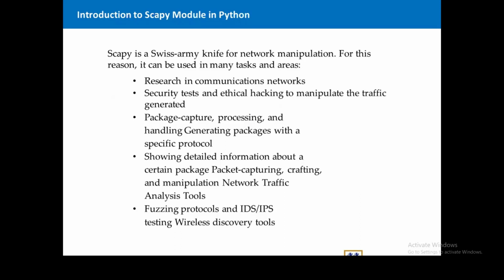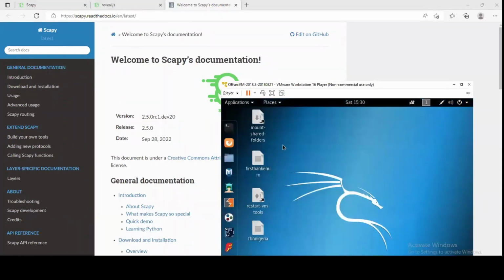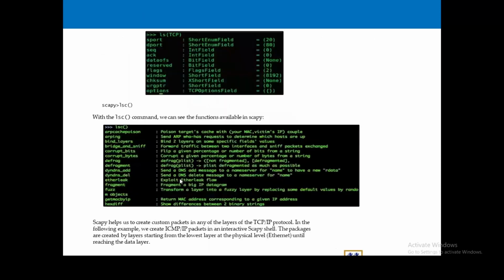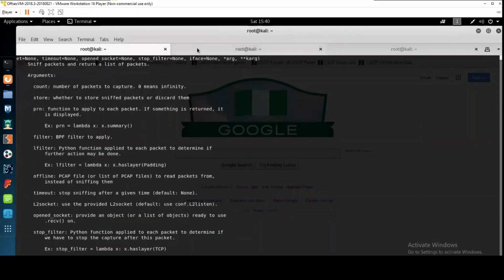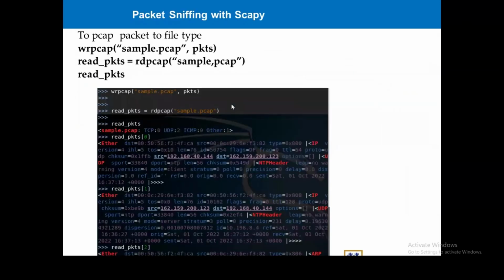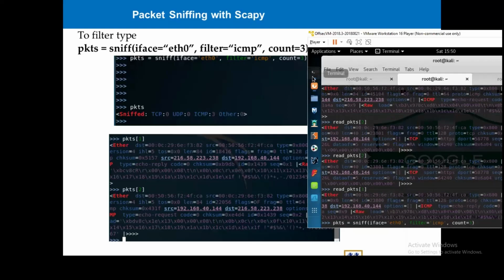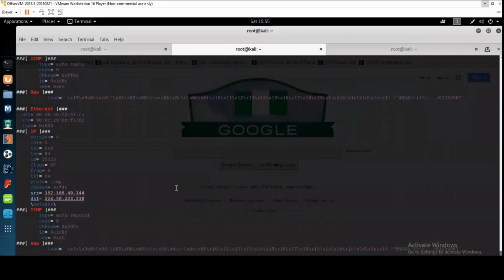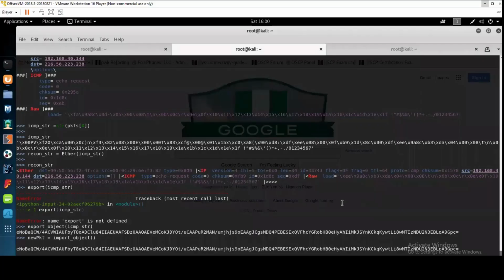Packet Sniffing and Manipulation with Python Scapy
Packet Sniffing and Manipulation with Python Scapy, Penetration Testing with Python, Network Sniffing, Penetration Testing, Python Scripting, Scapy Programming